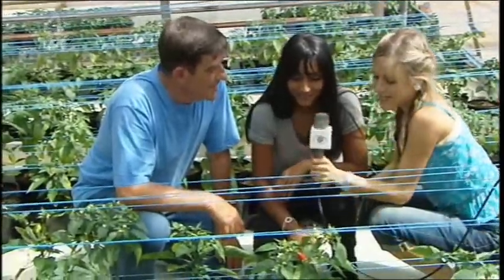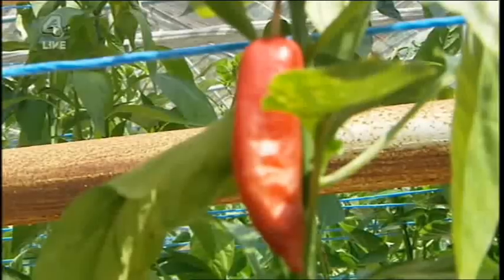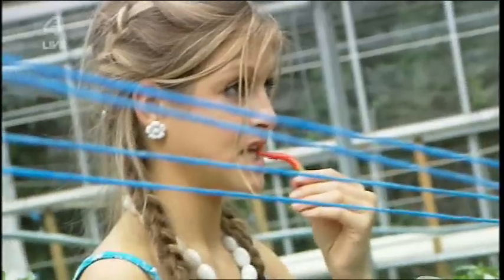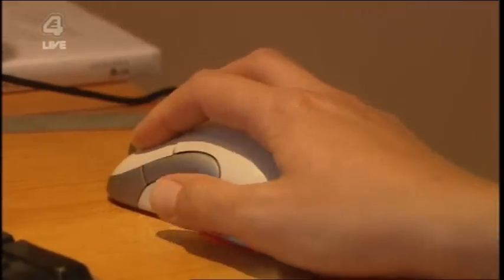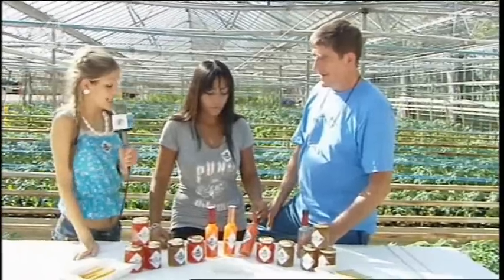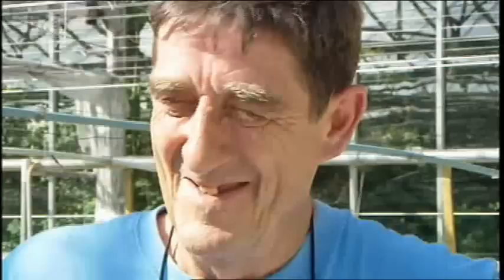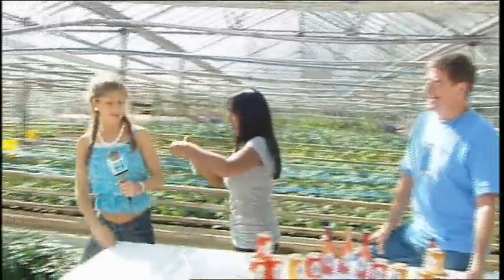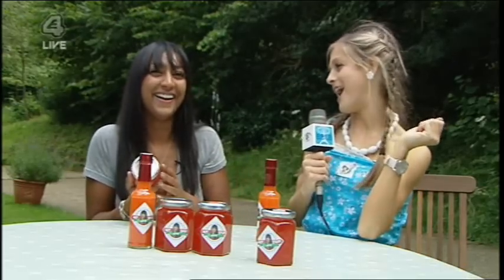BBLB 2007 The B-Team 25th July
BBLB Reporter Nikki Grahame is joined by Nicky Maxwell to investigate hot sauce at The Chilli Garden in Hampshire.